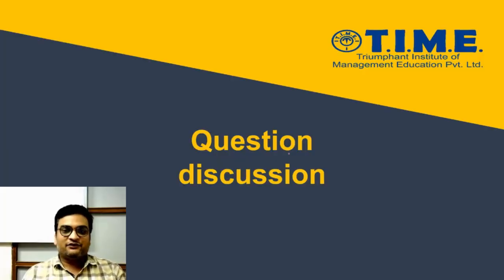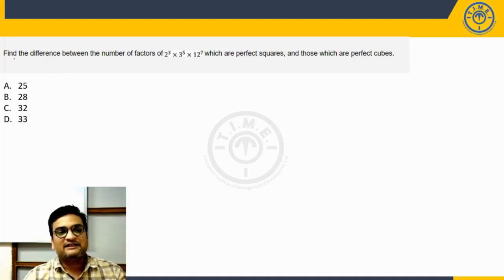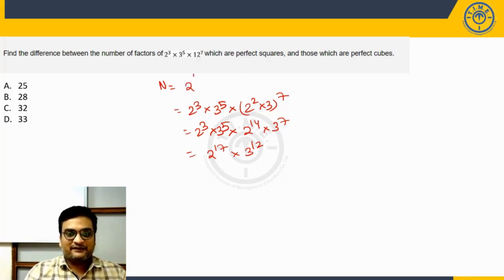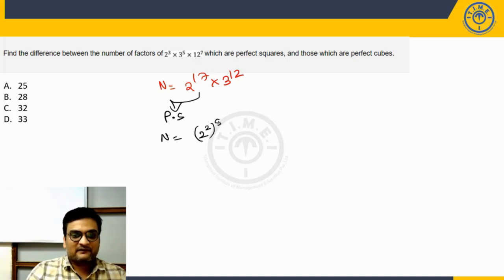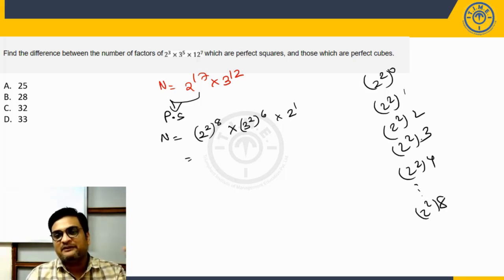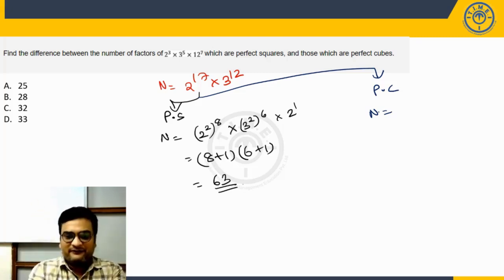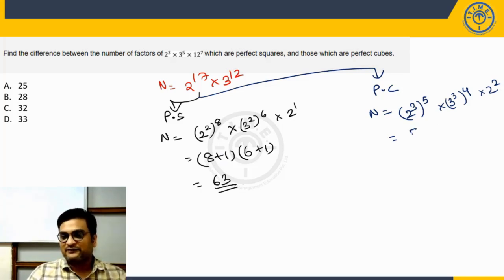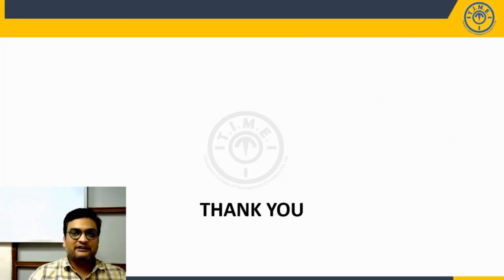CAT Level Difficult Questions - Topic - Numbers - Factors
This video will help you to solve questions based on numbers factors. Helpful for the students preparing for CAT and other MBA entrance exams.